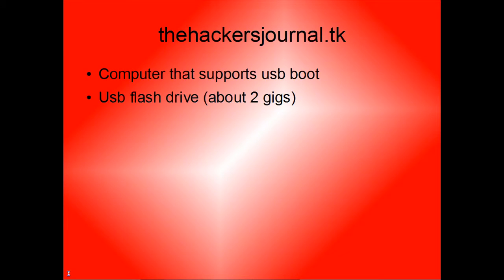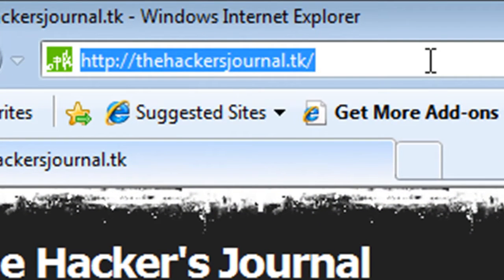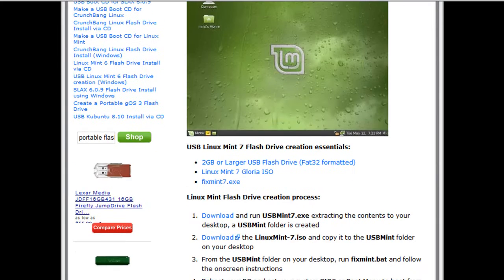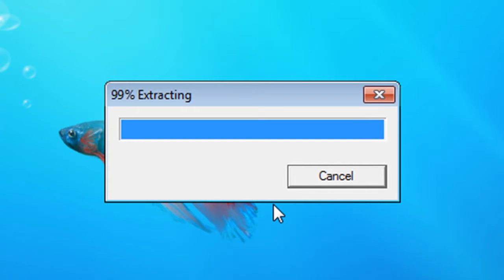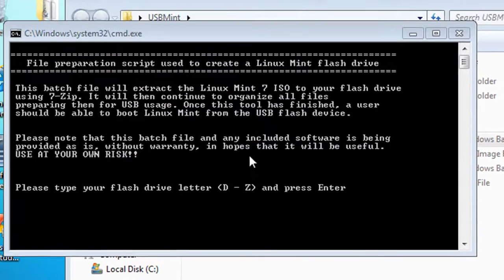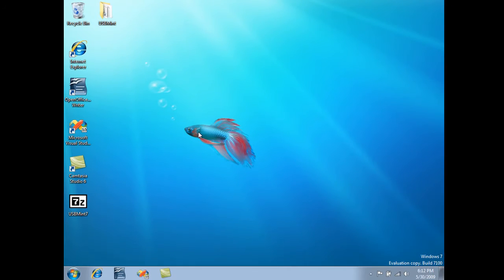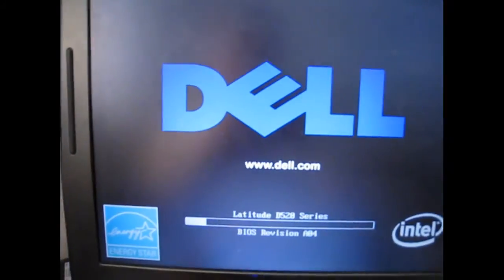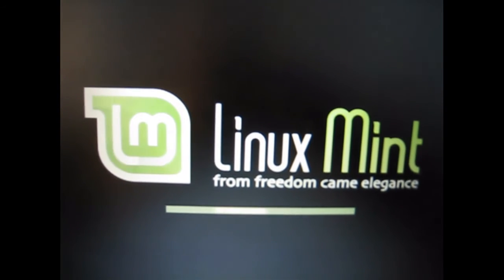Run linux on a usb flash drive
How to run linux on a usb flash drive with tools from pendrivelinux.com. Be sure to set your bios to boot from usb and use an elevated command prompt.